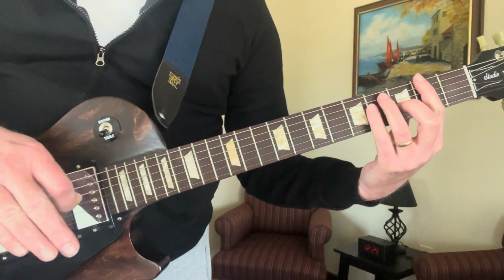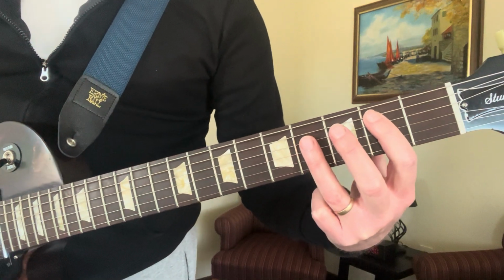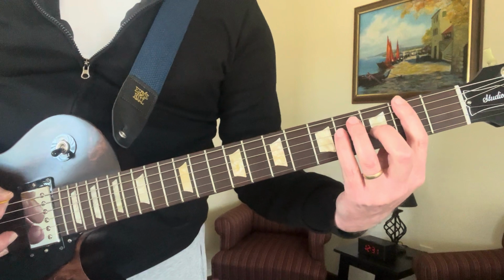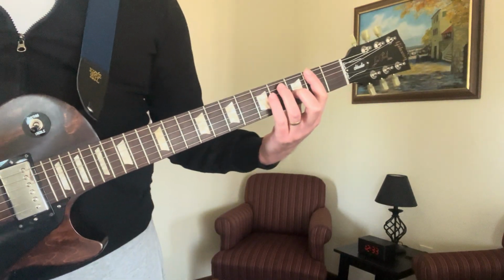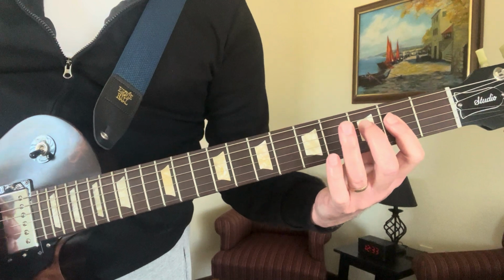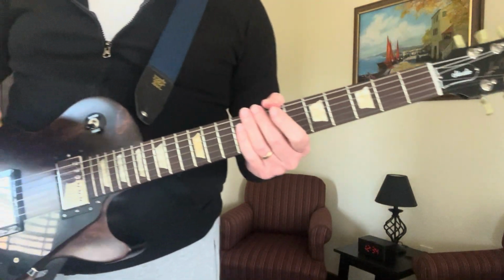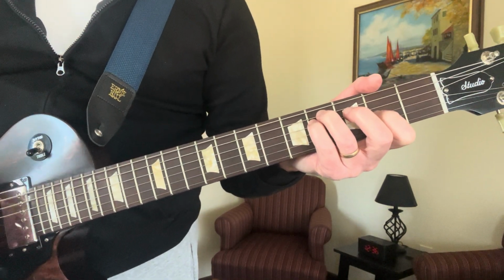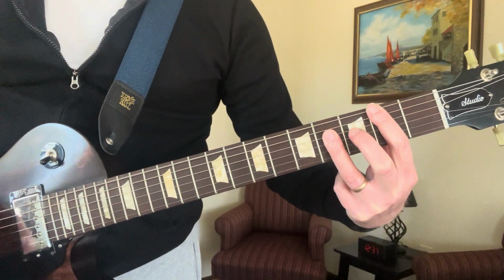I Believe in a Thing Called Love - The Darkness - Guitar Lesson (Rhythm/Chords)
Tuning: Standard. A lesson providing the basic framework of a song (not every note and detail) for a quick addition to your toolbox or set list.
For demonstration only, I do not claim any rights or ownership of the material.